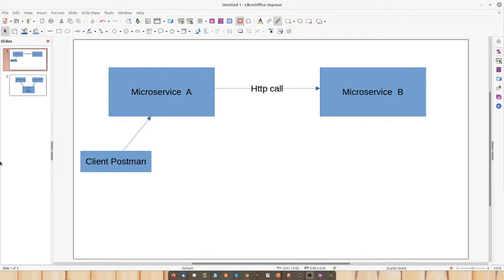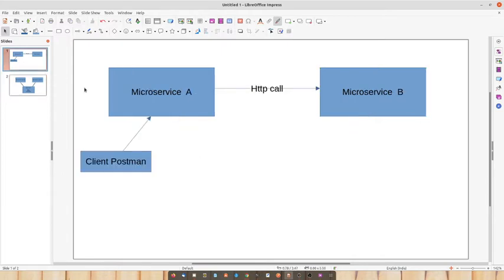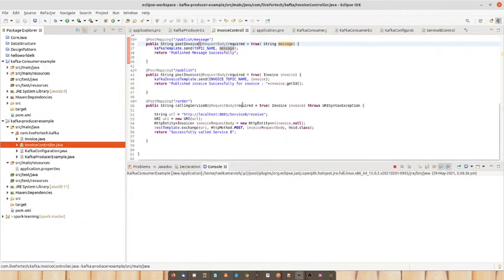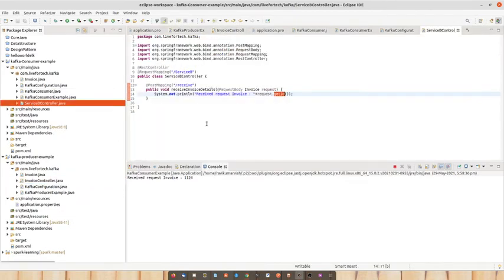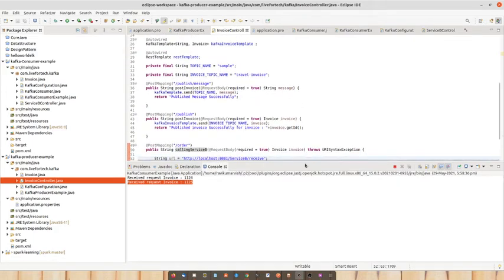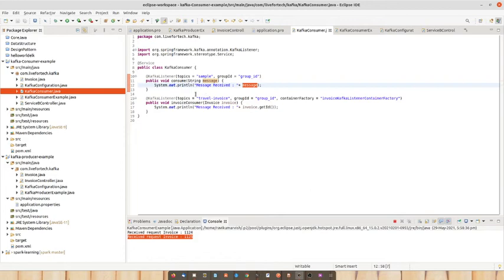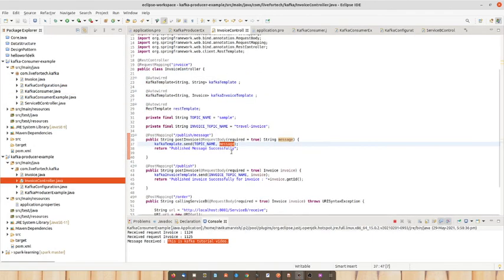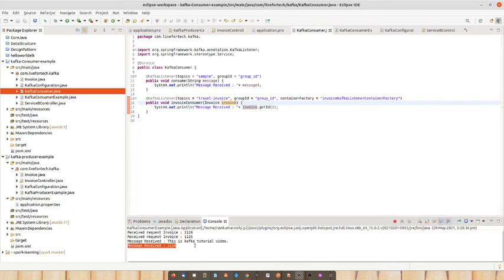10. Kafka-Consumer-Producer using Spring Boot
Kafka consumer producer example using spring boot application.
It will help to understand how two micro-services can talk to each.

kafka-broker
kafka-consumer
kafka-producer